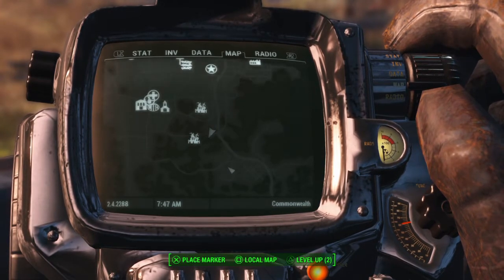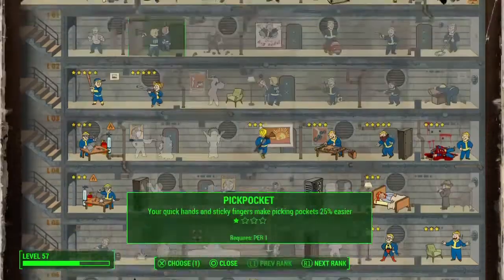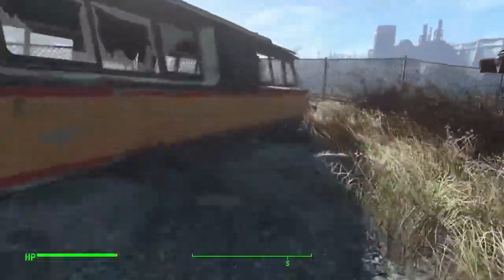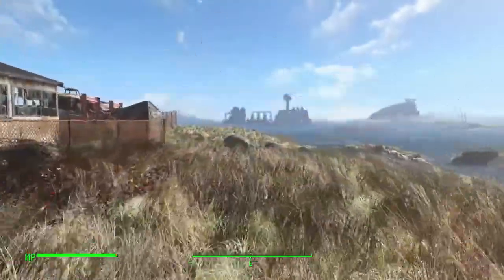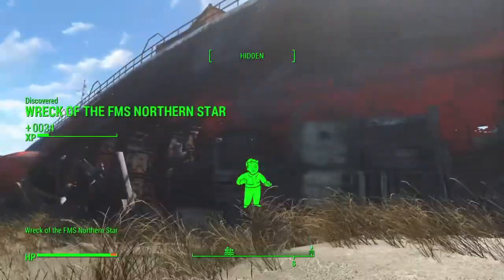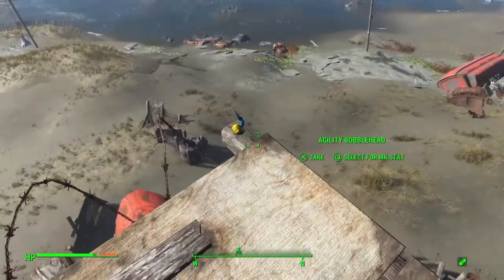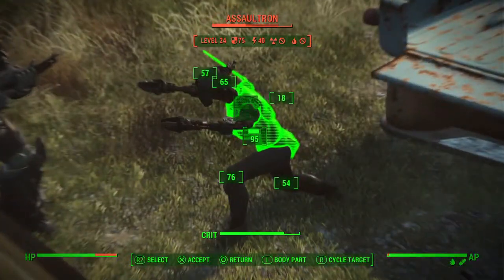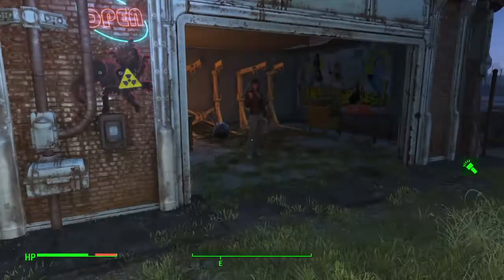COOL CATS AND BAD CHAPS | Fallout 4 Survival Mode - Part 24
This week in Fallout 4 Survival Mode, we move through Quincy Quarry on our way to the Atom Cats and Warwick Homestead!